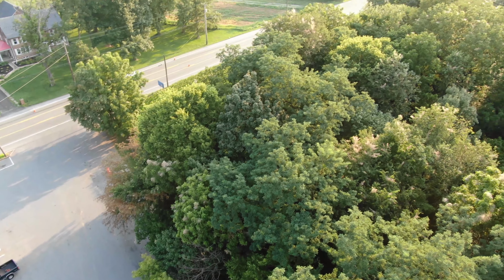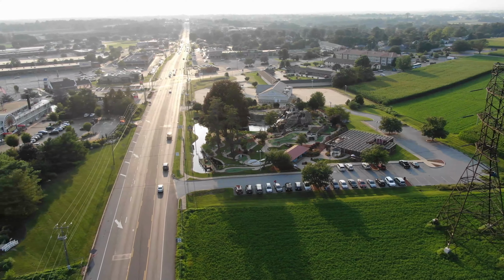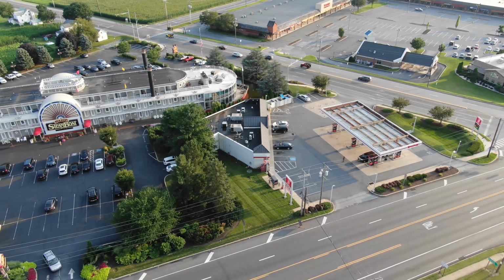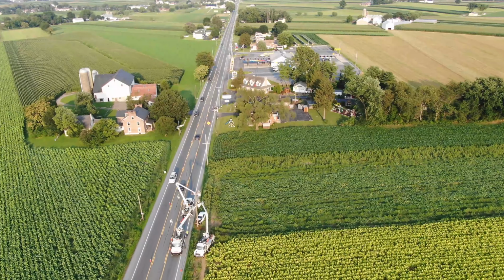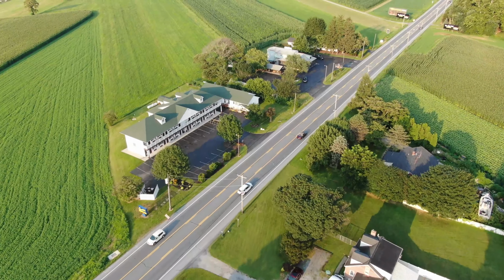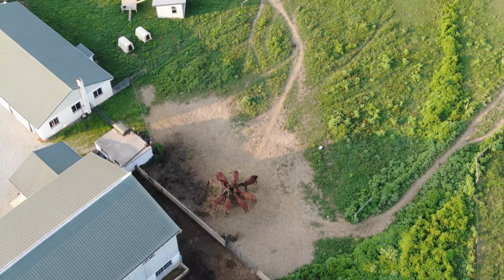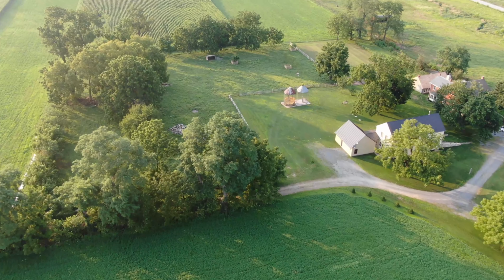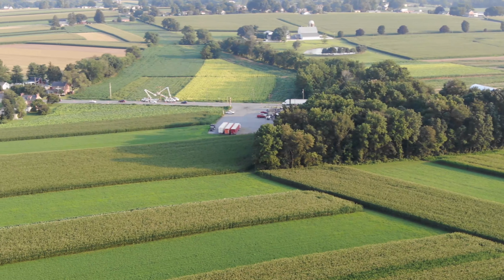Over The Road In Lancaster PA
If you have anything you would like me to promote, interact and we can work something out!

Pick up some of your very own odd socks instagram@ALRThrift83

For an extra boost to get you rolling in the morning or anytime, flavorless and mixes with any drink easily Get LYFTed,

For a good time call